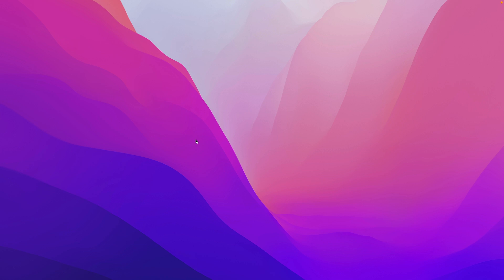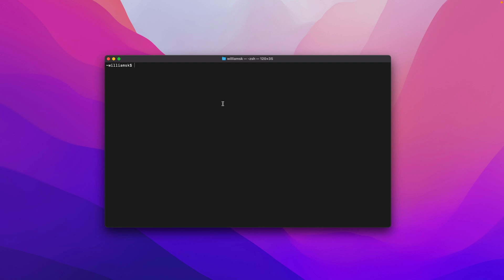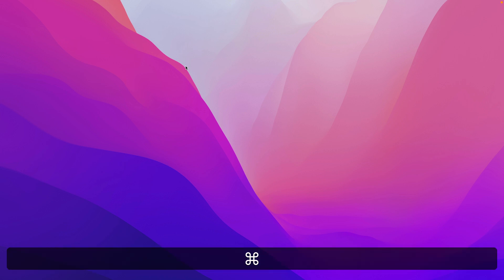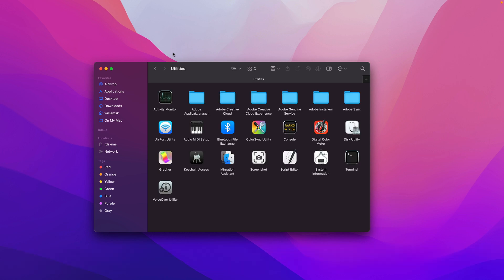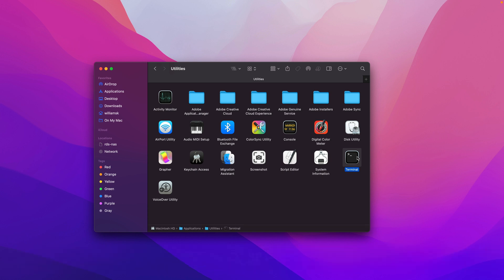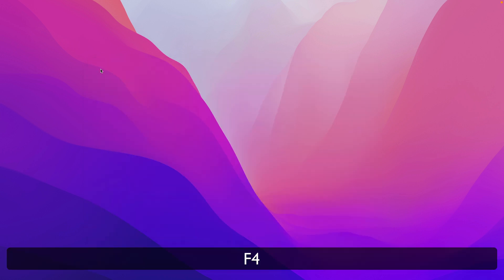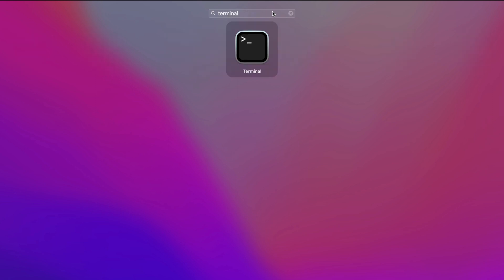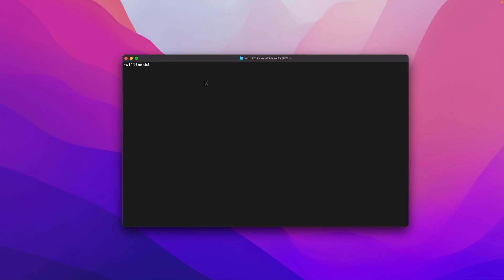New to Mac? Learn 3 Ways to Open Terminal Fast!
Want to learn how to open Terminal on your Mac? In this quick macOS tutorial, we’ll show you three simple ways to open and access the zsh Terminal (CLI) so you can start using powerful commands right away.

Whether you’re new to macOS or brushing up your skills, you’ll learn how to open Terminal, navigate your files, and use basic commands that every developer and creator should know.

📚 What You'll Learn:
✅ 3 easy ways to open the macOS Terminal
✅ How to access and use the zsh command line
✅ Tips to manage files and folders with Terminal

🕒  How to Open macOS Terminal - A Beginner's Guide

0:00  - Intro
0:07  - Apple Terminal Series Talk & Overview
1:18  - Access mac os Terminal via Spotlight
1:45  - Open Terminal using Finder
2:25  - Open Terminal with Launchpad
3:02  - Next Lesson Preview
3:16  - Parting words & Farewell